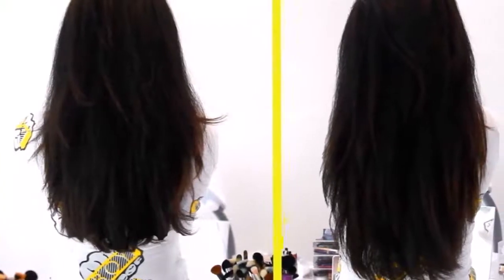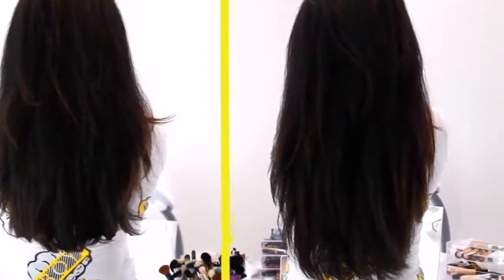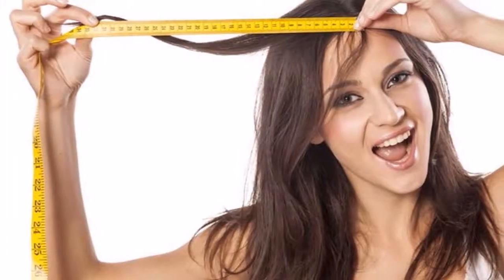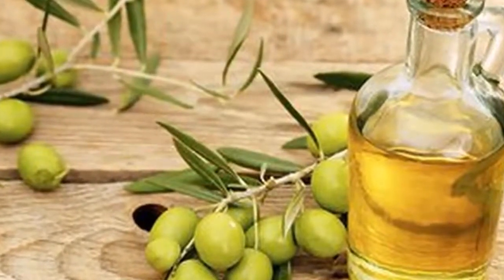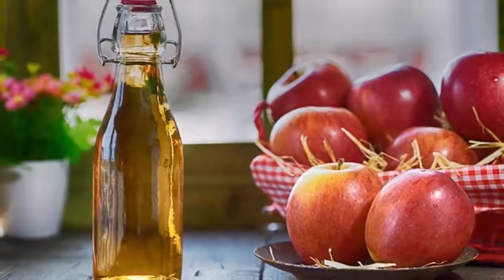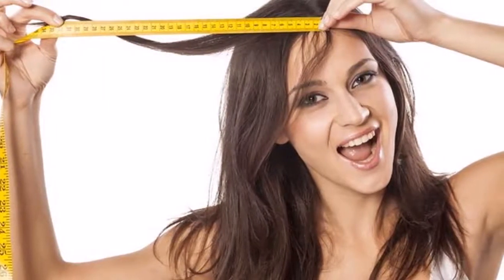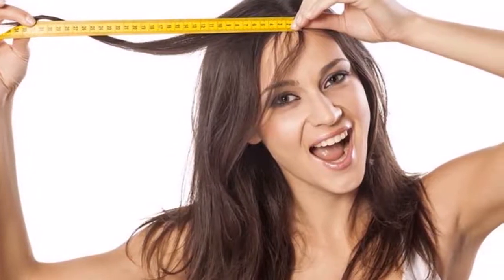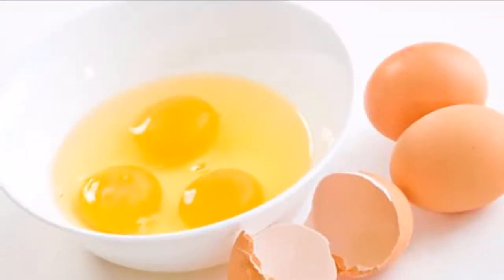She put this in her hair twice a week, now her hair is very long